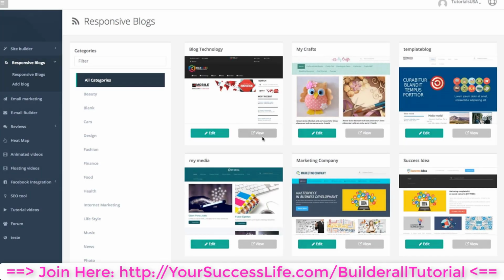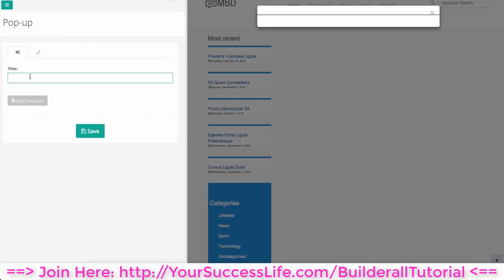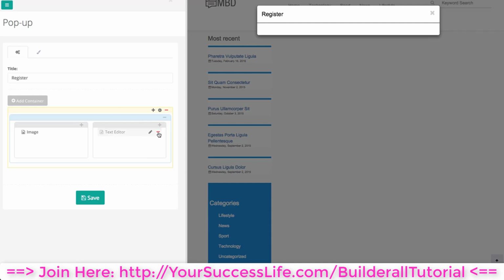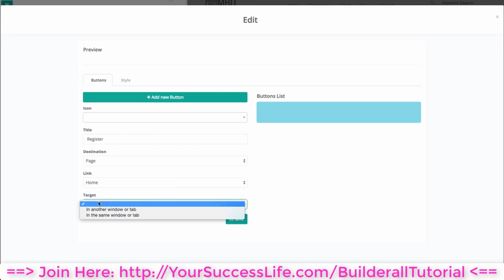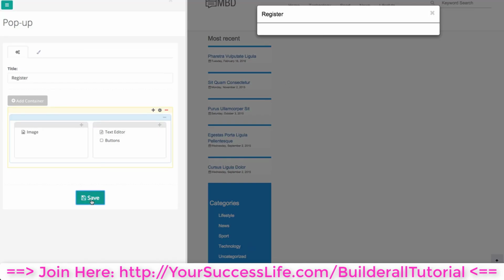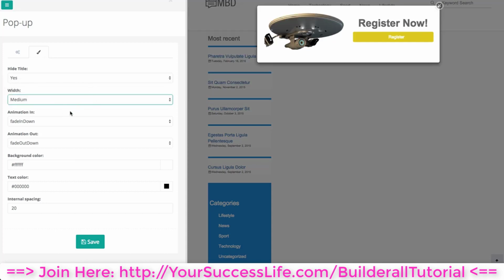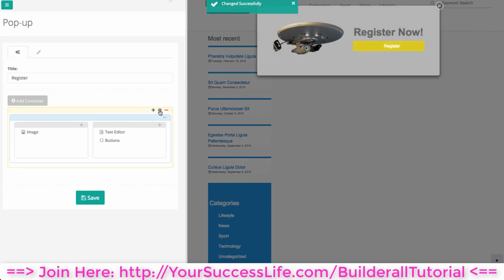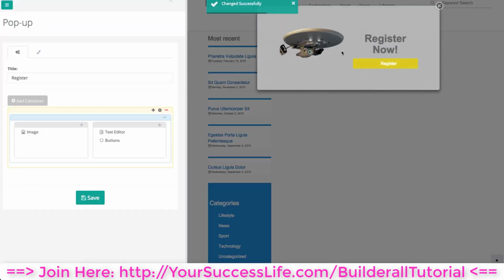Builderall Tutorial 56 - Blogs: How to Work with Pop Ups | create passive income with Builderall